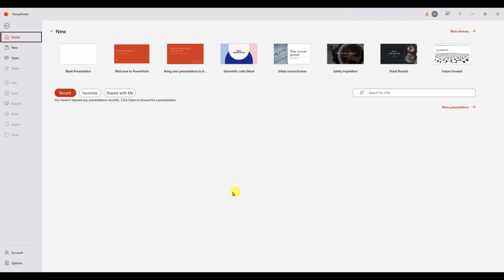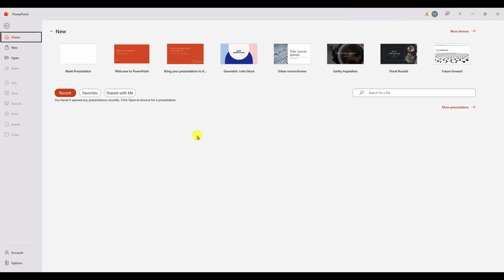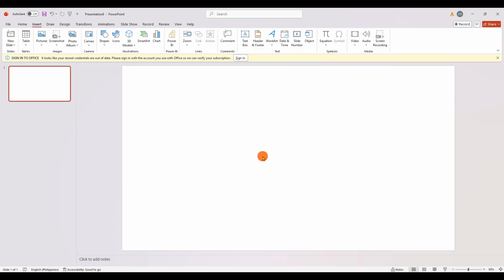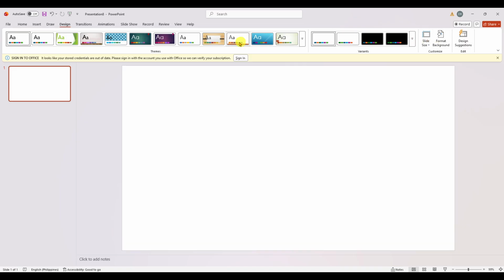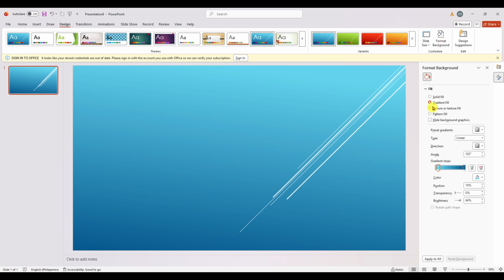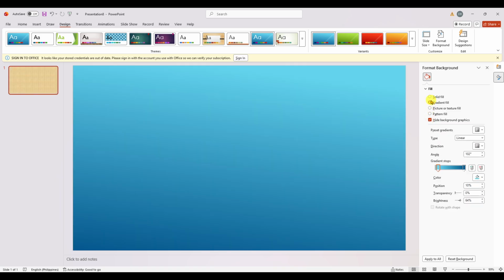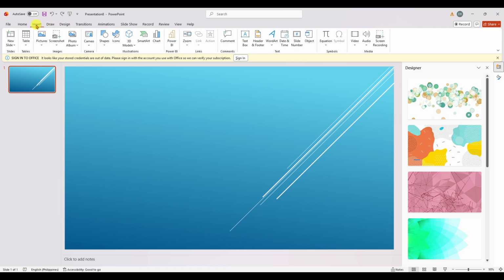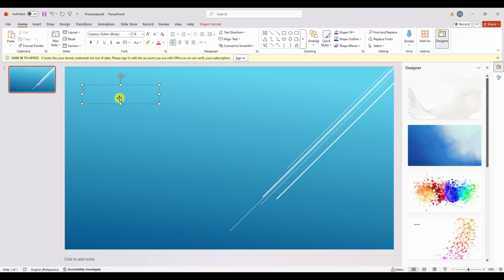How To Design A Poster In PowerPoint (2026) (Complete Guide)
Learn how to design a poster in PowerPoint with this complete step-by-step guide. This tutorial shows you how to create a poster in PowerPoint, design a professional-looking poster, and use Microsoft PowerPoint to make eye-catching posters easily. Perfect for beginners.